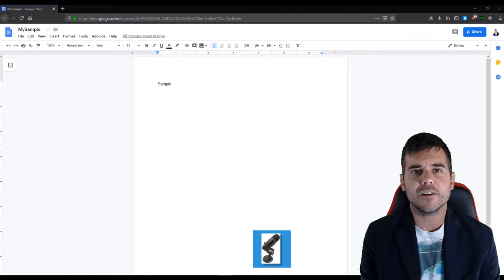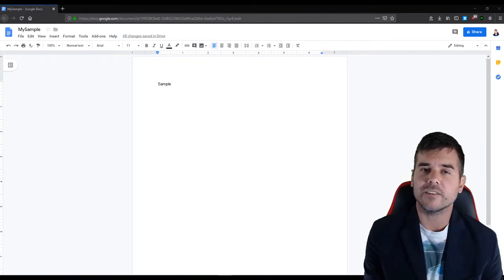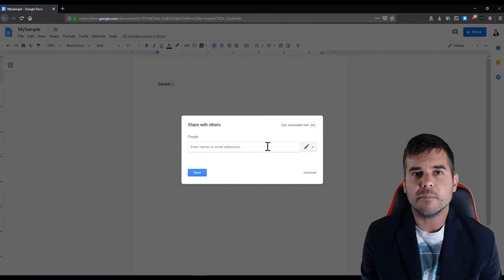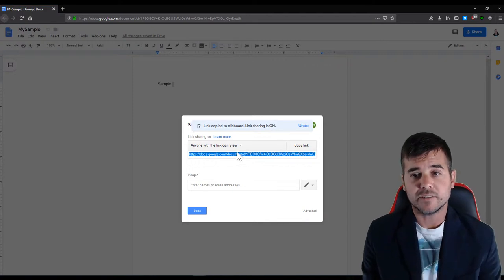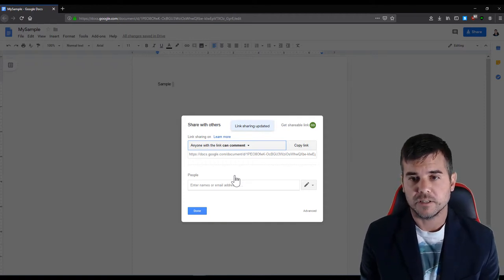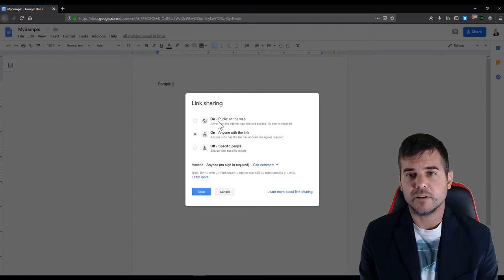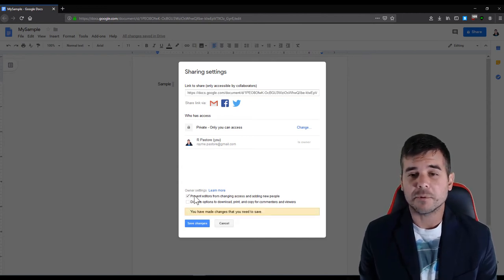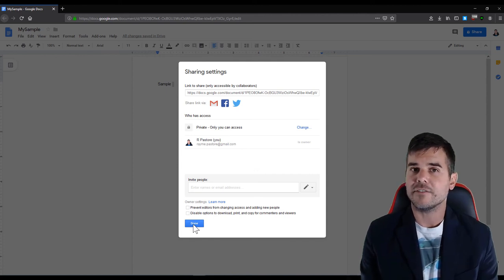How to share and change the permissions in Google Docs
This video describes how to share your google documents, how to give someone edit access, view only access, and comment access. This also works for all of the Google Docs software like slides.